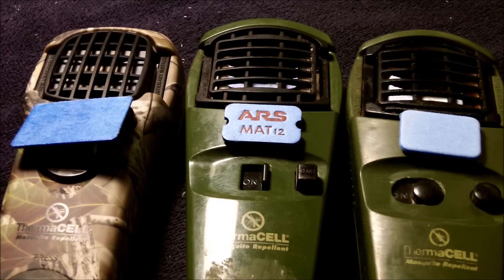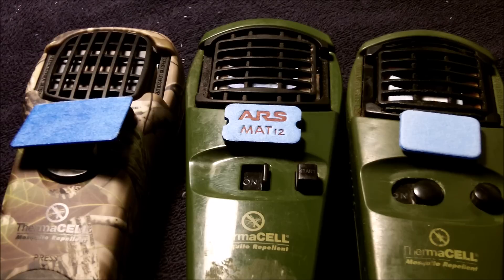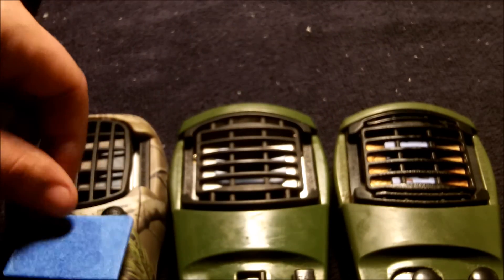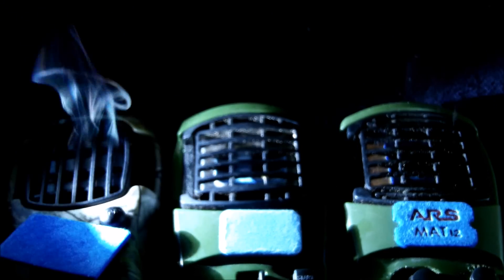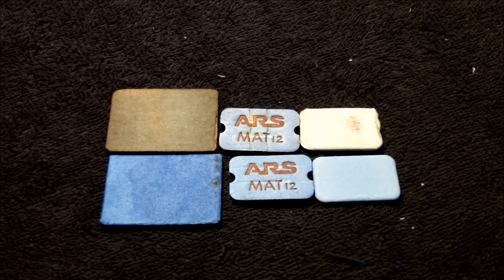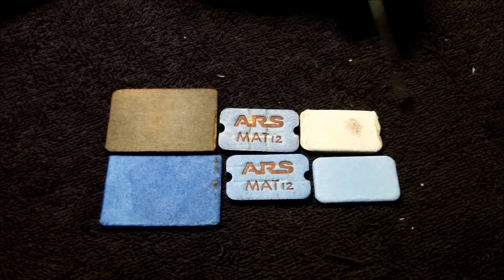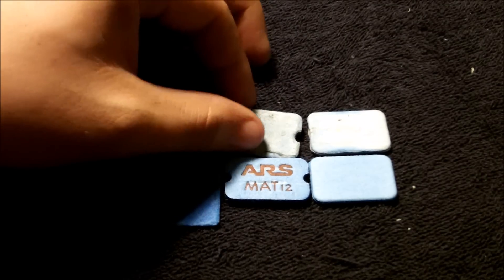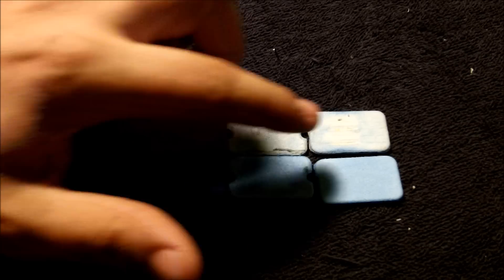Thermacell Mat Alternatives Testing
Testing the different thermacell mats I use and finding out which one is most effective based on my experiences when using them.